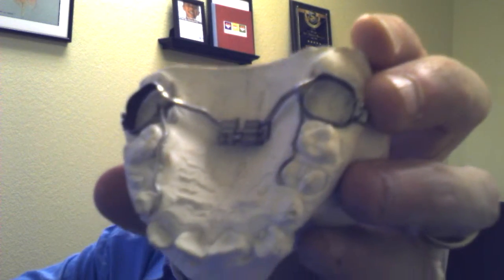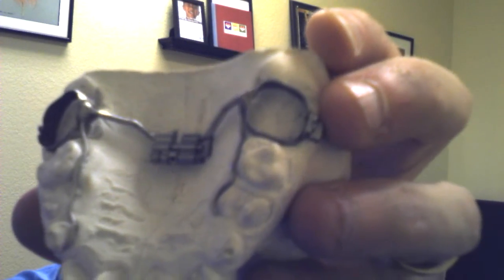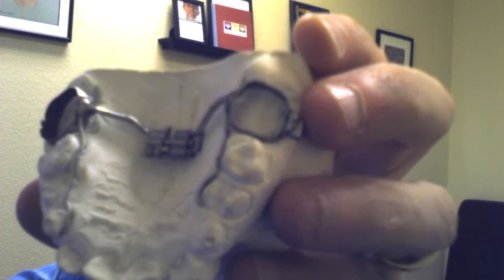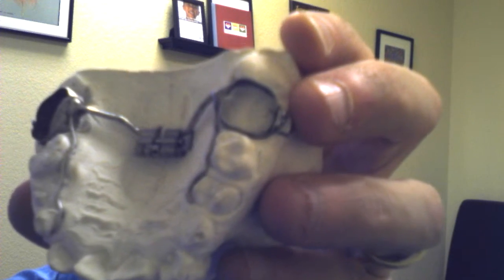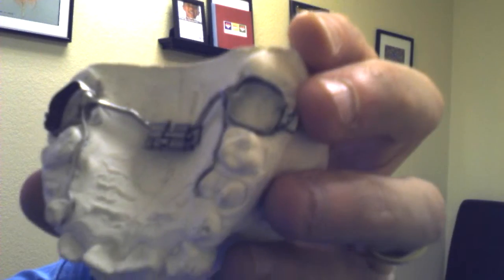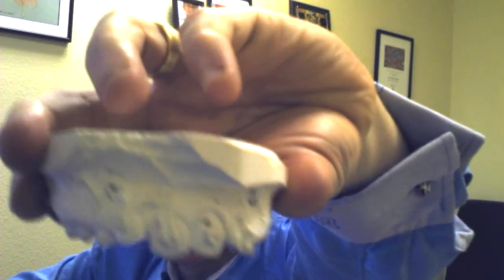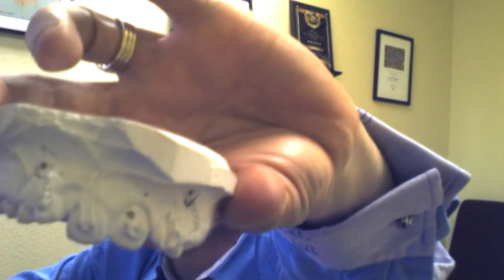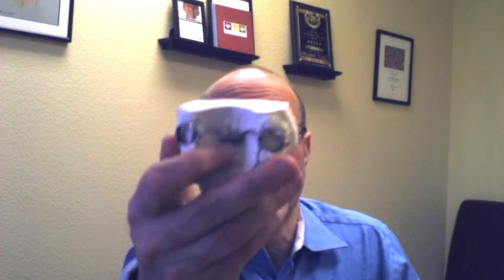Common Orthodontic Question: What Are Expanders?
Here at All About Braces in Denver, CO, our patients commonly ask us about expanders and what they are used for. Owen talks about what orthodontic expanders are and how they work.

Transcript:

Hi it's Owen from All About Braces again, here to answer some of your commonly asked orthodontic questions. Today I want to talk a little bit about expanders, what they are, why we use them, and what they look like. Let's begin with what they look like.

Typically most of our expanders look something like this, where as you can see there are ring around the back teeth and a little screw that sits on top of the mouth. This would sit like that inside the top of your mouth. Typically most expanders on used on younger children although we do use expanders all the way up into patients even as late as their early twenties. Although, as I noted, the most common use would be patients getting phase one orthodontics, which I will explain in another video, but in the ages of seven to thirteen are most common.

Why do we use expanders? Well, often what you'll find is many children have their development so that their top jaws are rather narrow, more like a v-shape. And their bottom jaw is more of a u-shape. What that often creates is what we call crossbite, where it may look like in the front of their mouth their teeth are properly positioned with their top teeth being ahead of their bottom teeth, but as they move towards the back of their mouth, because that top jaw is narrow, the teeth actually cross and the bottom teeth move equal to or in front of those top teeth.

Crossbites can be a problem for many reasons. It affects how somebody could chew, affect the development of the teeth as the child grows, and fortunately, there's an easy way to solve it, which is expanders. What a lot of people don't realize is that much like how babies have soft spots on the roof of the top of their heads, children also have soft spots on the roof of their mouths. Unlike babies where the soft spot that we're referring to at the top of their skull forms within that first year of life, the soft spot at the roof of your mouth doesn't form until throughout puberty, and so for children ages seven, eight, nine, ten and even into early puberty (thirteen, fourteen, fifteen), as those bones are not yet attaching at the roof of their mouth, or have just begun to attach, we can use the expander to expand out the mouth this way, creating more of that u-shape, and adjusting those back teeth so that they're no longer in crossbite.

Often we'll have patients wear those expanders for a few weeks, and every week the screw is slightly turned by a parent to slightly further expand the expander, and therefore expand the jaw. And then after those few weeks of expansion, we'll leave the expander in the mouth for the following months, often four, six, eight months depending on treatment to make sure that the position we've created is maintained in the mouth. So, don't be surprised if you bring your child in for early orthodontic treatment, and we recommend an expander, that you would likely understand that we'll be talking about an appliance that might look like this for your child's mouth that it's purpose will be to expand the upper pallet or upper jaw to often address those issues of crossbite and making for the back teeth to have more proper bite and adjustment to their mouth.

Hope that answers some of your questions about expanders, and look for more videos from us about answering commonly asked orthodontic questions.